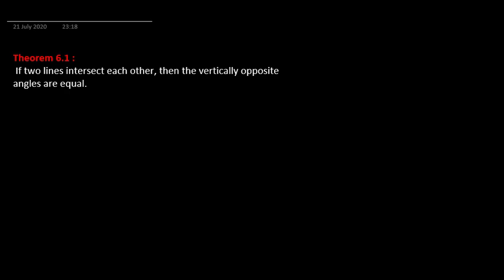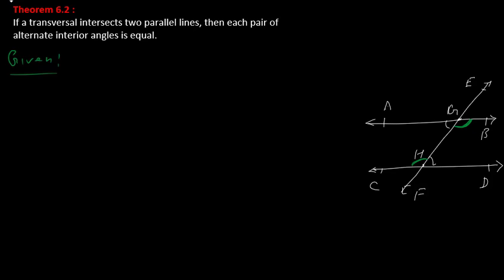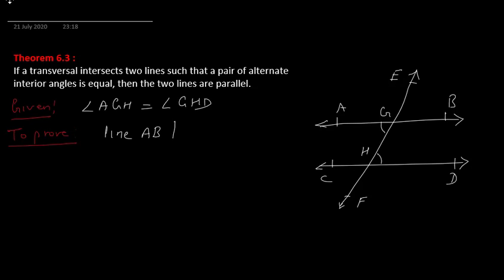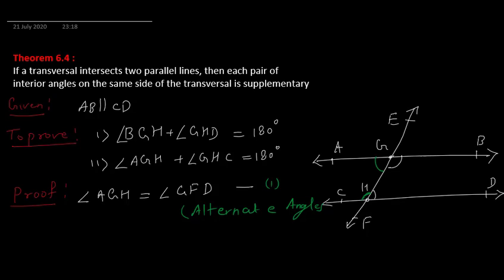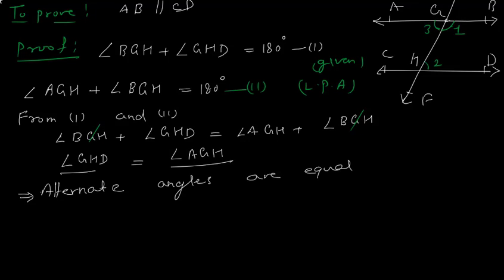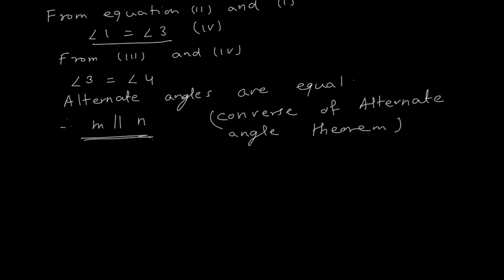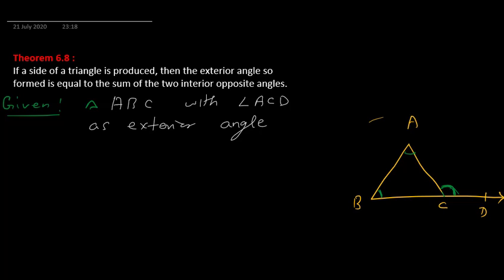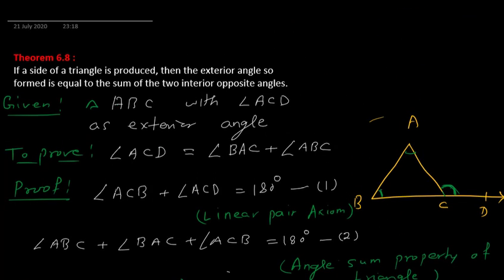CBSE | IX | Mathematics | Lines and Angle | Lecture 3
Derivations of Theorem